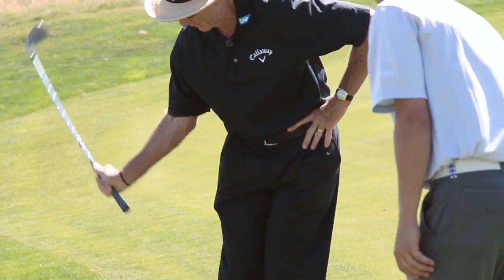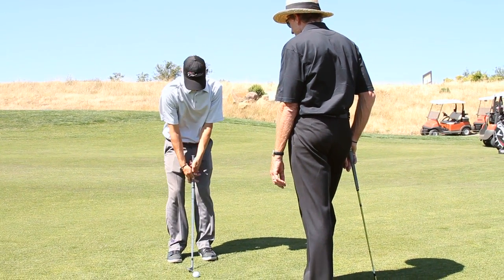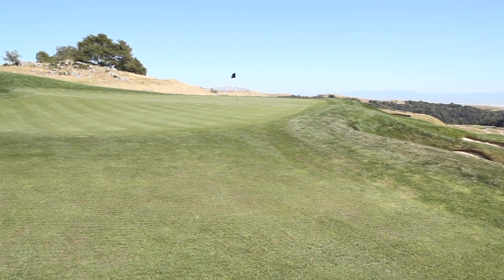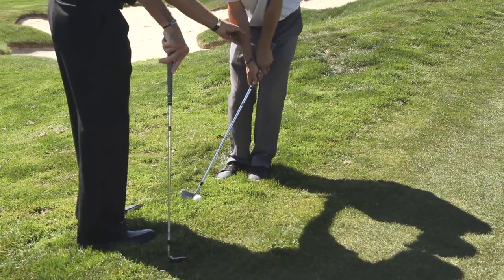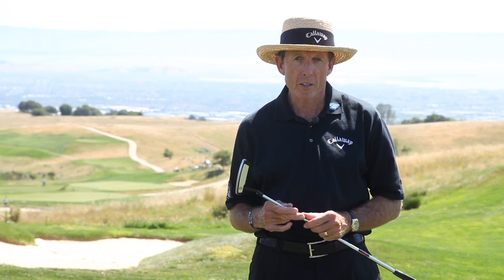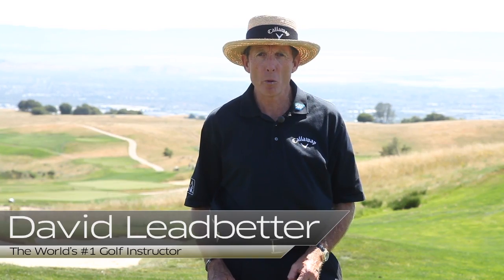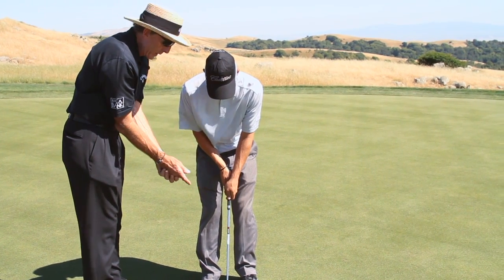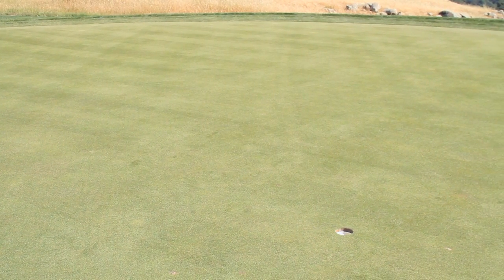Short Game Episode FINAL 4720p